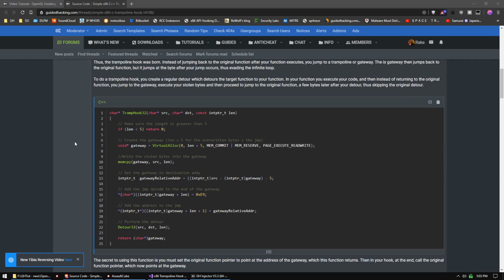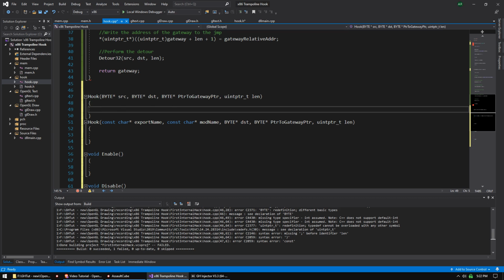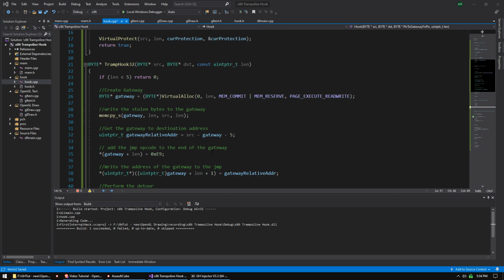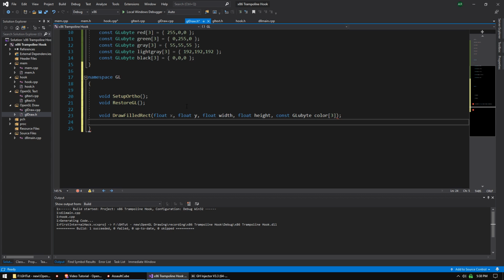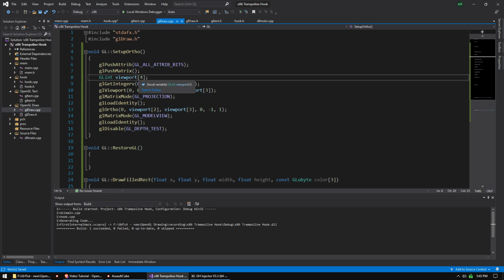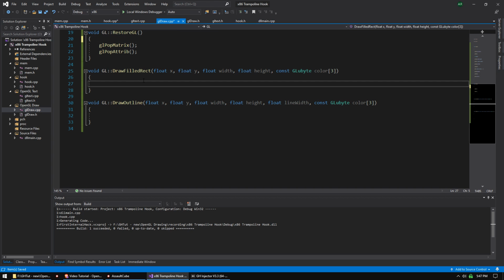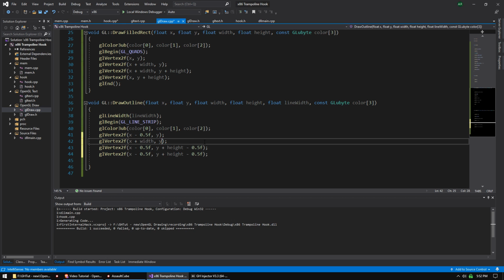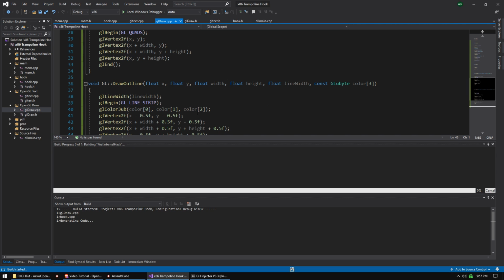OpenGL Hook - SwapBuffers Hook Tutorial - Drawing & Text 1/2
Learn how to render text, draw rectangles and outlines in an OpenGL Swap Buffers hook.  We won't be making an ESP itself, just all the rendering stuff you need to make one and how to make the box itself.  OpenGL hook

The previous video teaches you how to hook SwapBuffers: Source Code - Simple x86 C++ Trampoline.  This video will build upon that, if you're following along, make sure you do the previous video first.  We will make an OpenGL hook class, OpenGL teach you how to draw in OpenGL with filled rectangles, outline rectangles & text. Special thank you to @c5 for sharing his OpenGL Font class which this is based on.